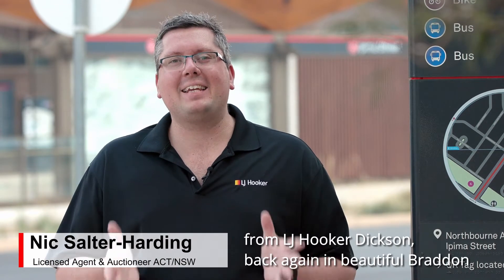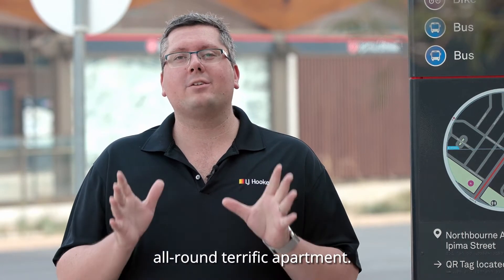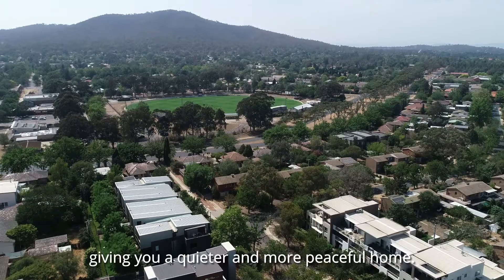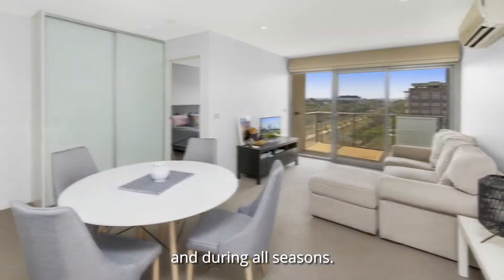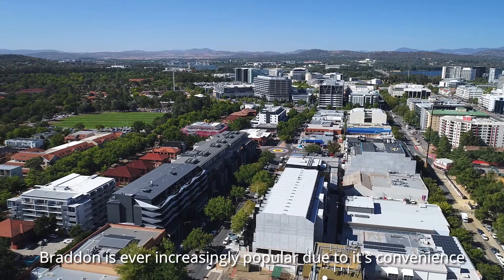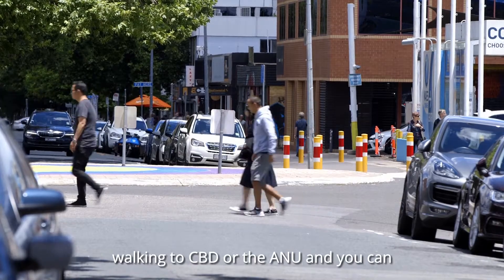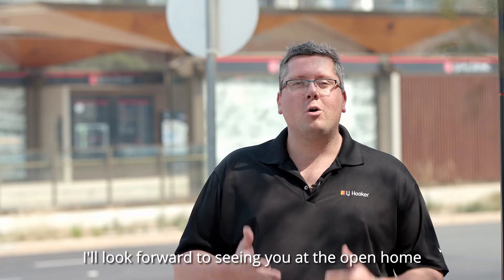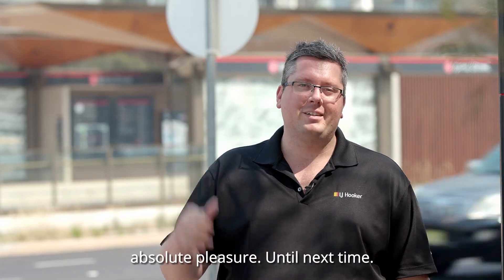142/10 Ipima Street, Braddon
A top floor, north-facing apartment at the edge of the CBD. Right on the Light Rail stop. It doesn't get much more convenient than this.